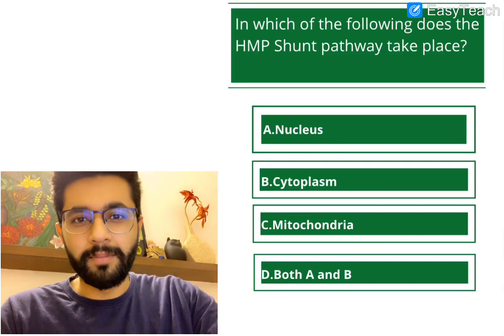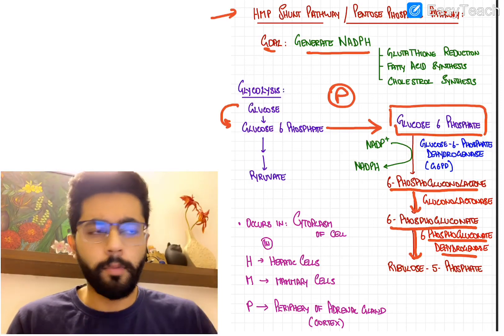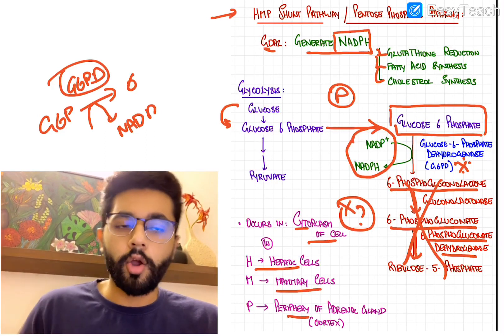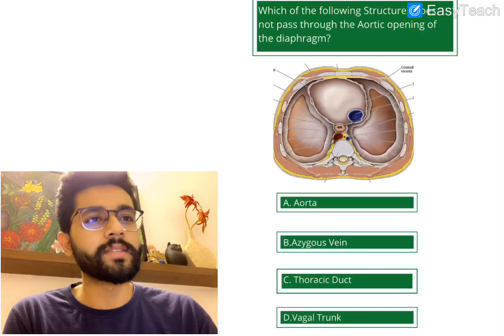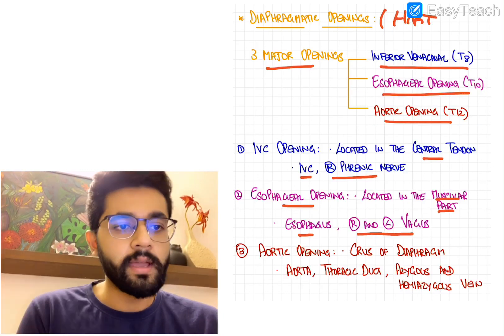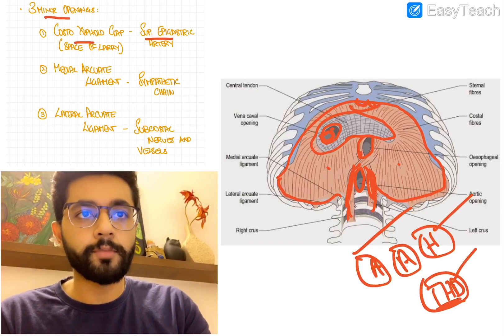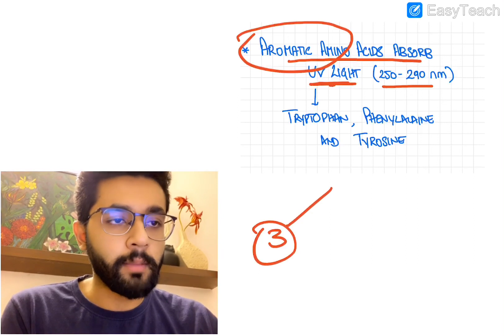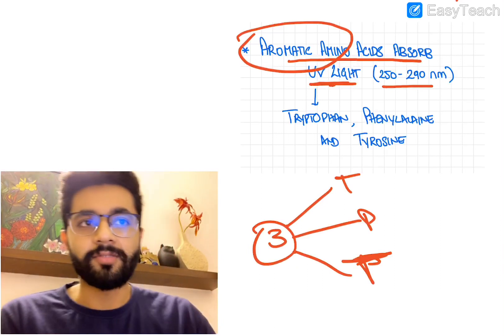NEET PG MCQ Discussion #18- Important topics discussed